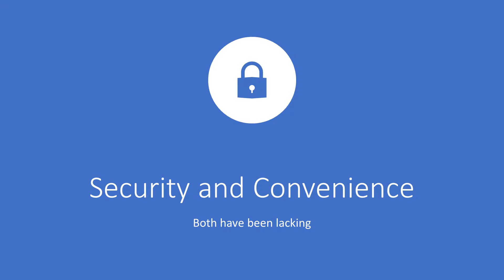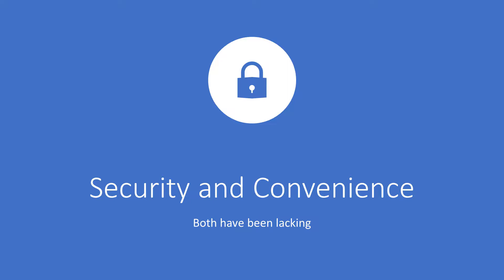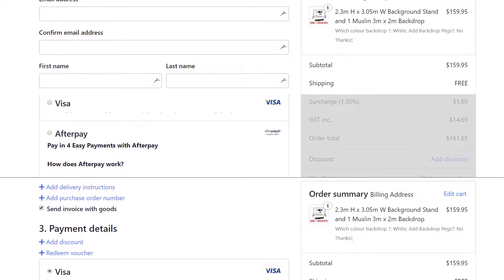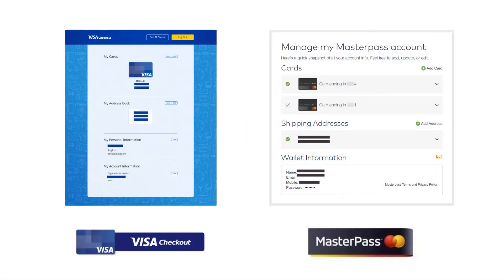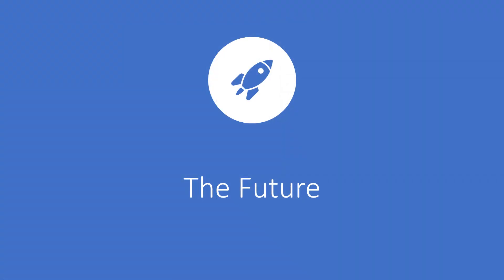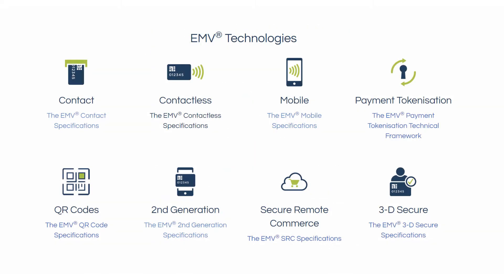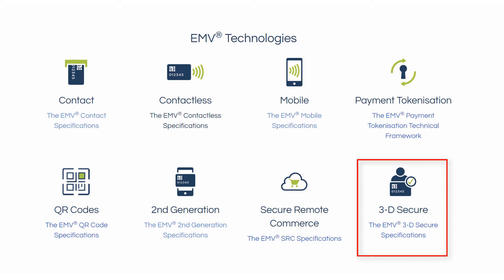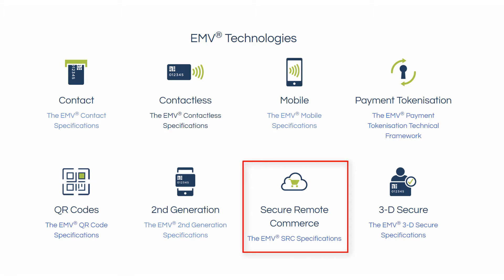The Future of Payment Technology – From 2020 Onward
This video will give you an overview of the past, present and future of online payments, mobile payments and face to face payments. Standardised Payment Technology is coming from 2020 onwards that will make payments more secure, faster and with lower costs.